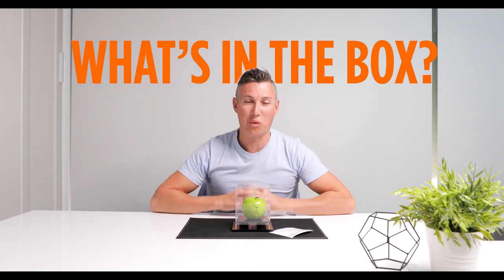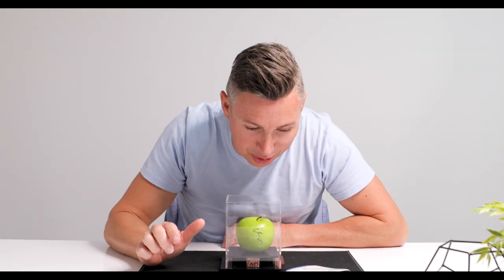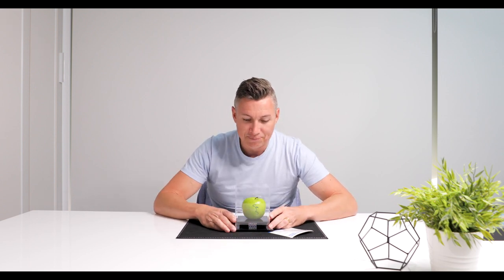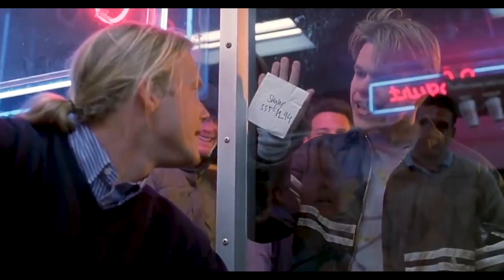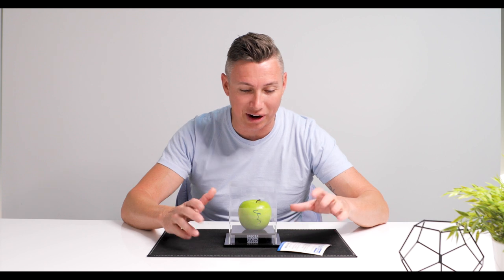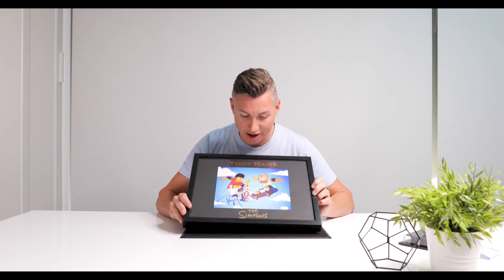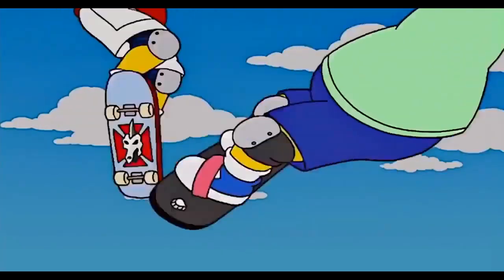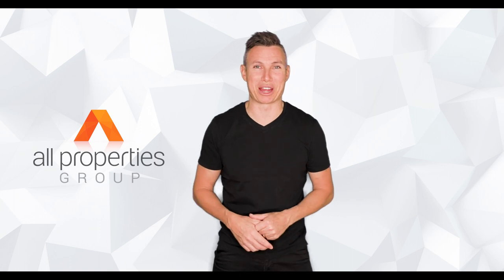WHAT'S IN THE BOX? | Episode 6 | Chris Gilmour